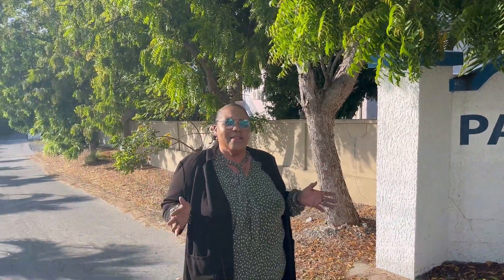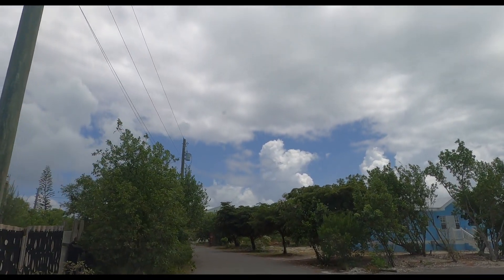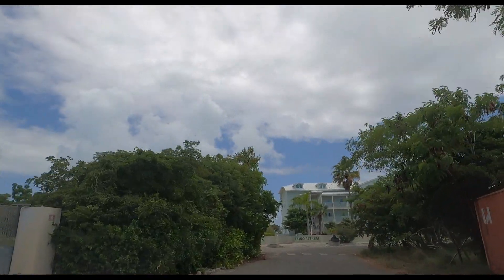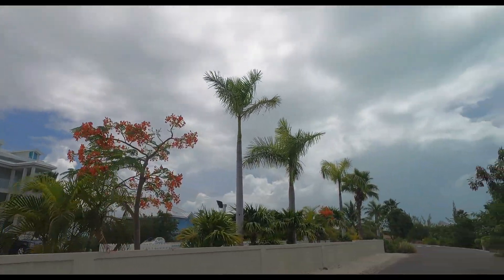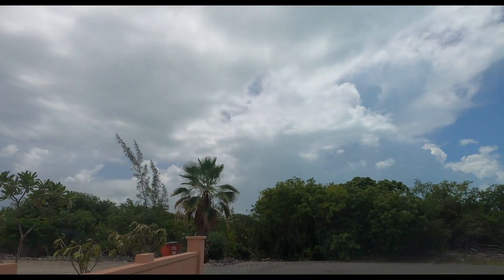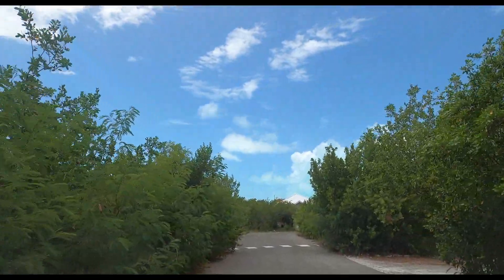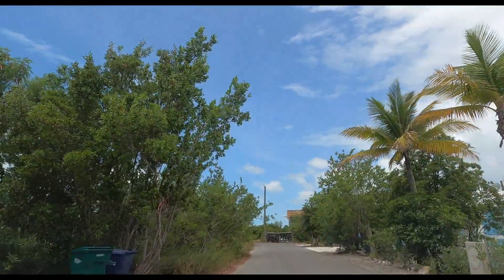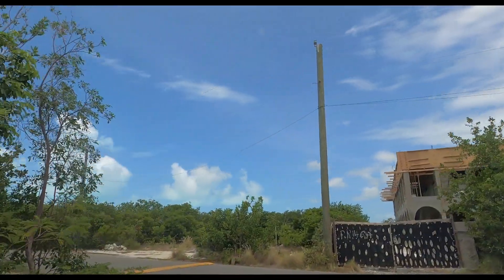Exploring the Taino Park gated Community, Providenciales-TCI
Today's video features my drive-by of the Taino Park gated Community located in Long Bay on Providenciales, Turks & Caicos Islands.